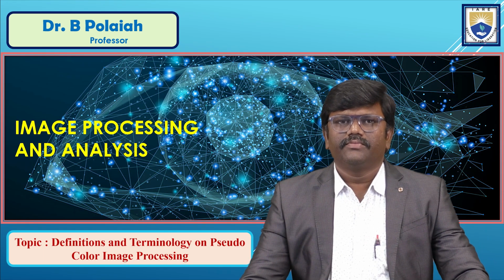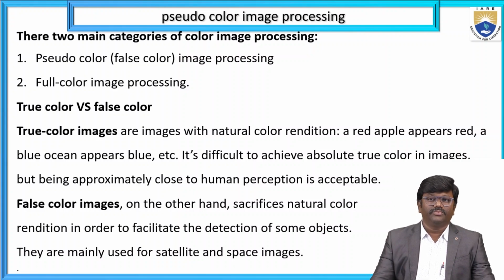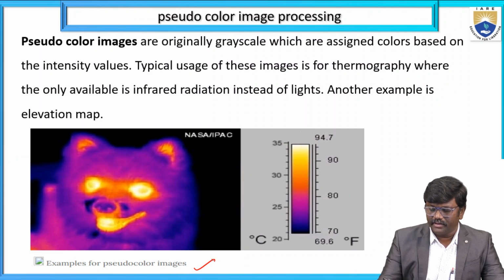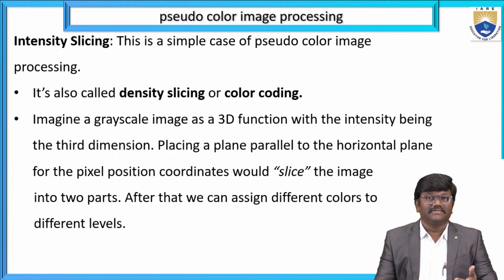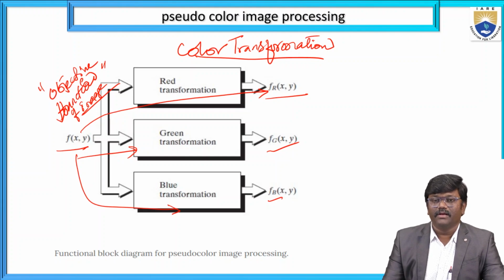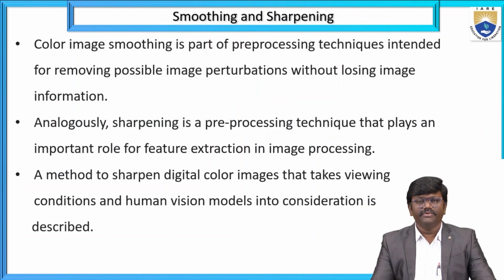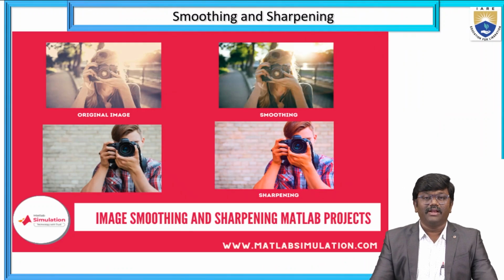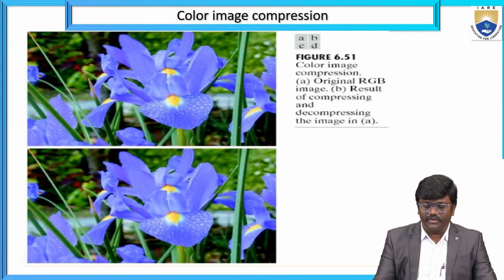Definitions and Terminology on Pseudo Color Image Processing by Dr. B Polaiah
Definitions and Terminology on Pseudo Color Image Processing by Dr. B Polaiah | IARE

Telangana, India.